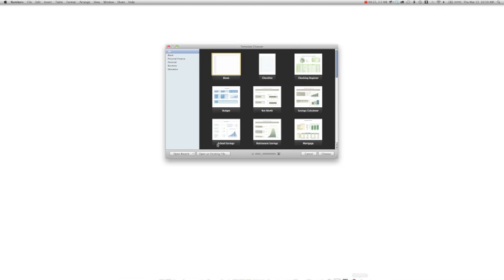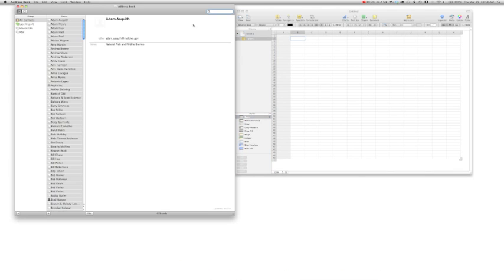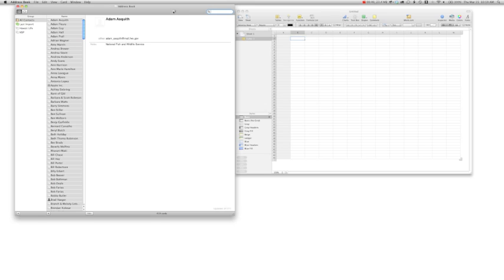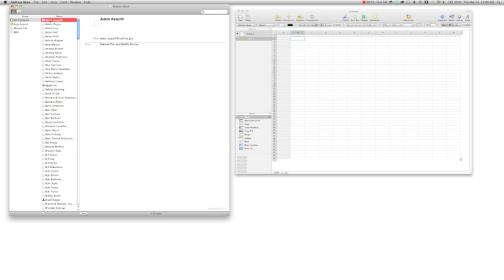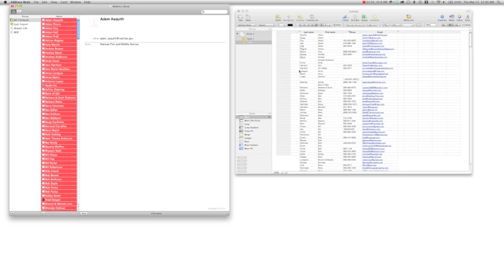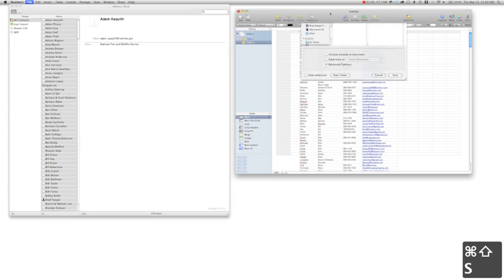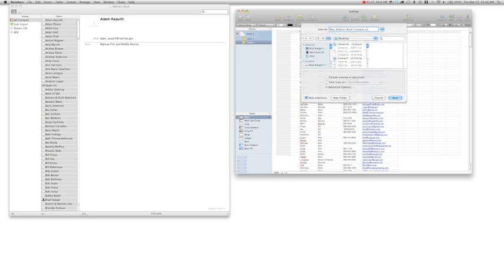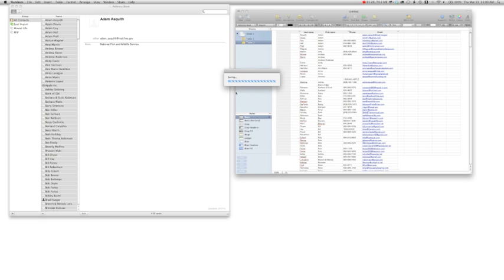Mac Address Book Export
Import your Mac Address Book Contacts into Mac Numbers spreadsheet application.  This allows you to import your contacts into a different contact management system.